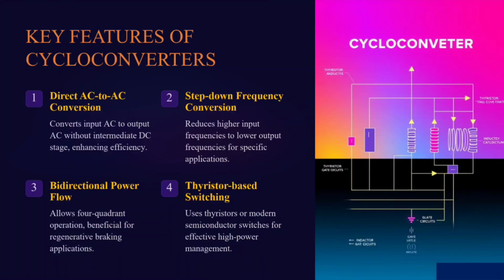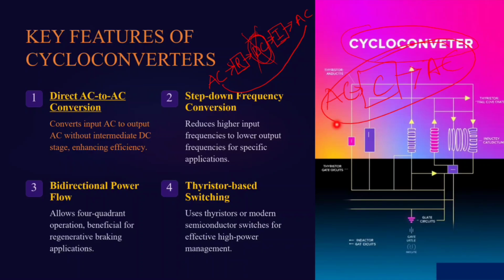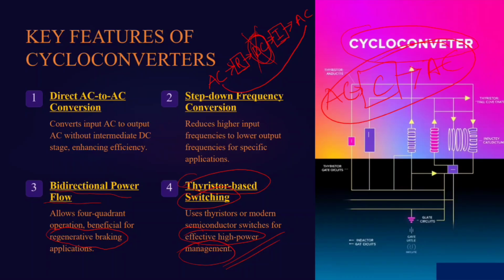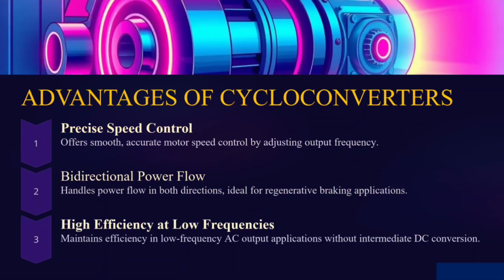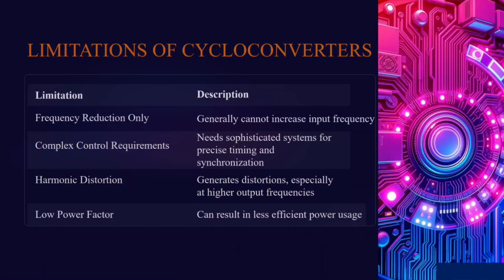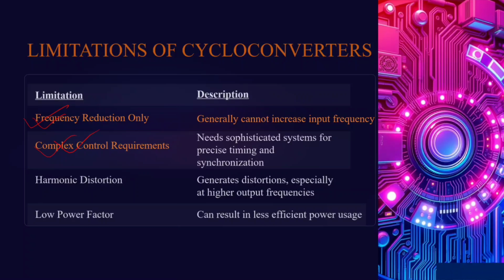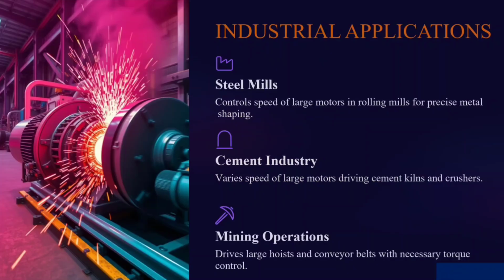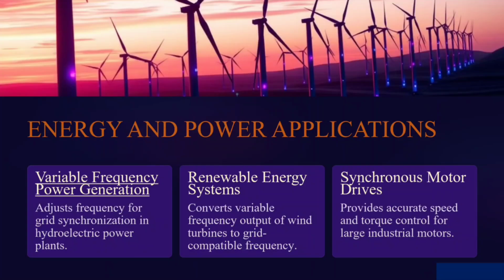Cycloconverter: Introduction to Cycloconverter